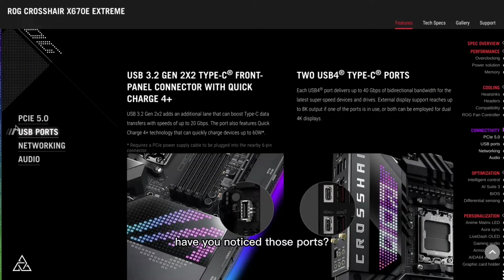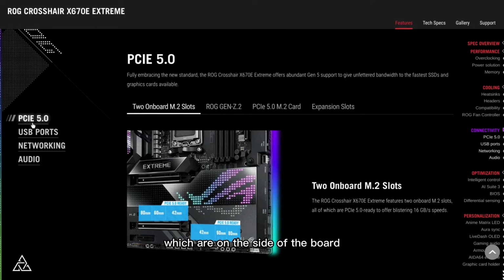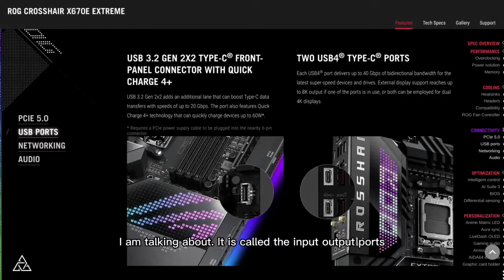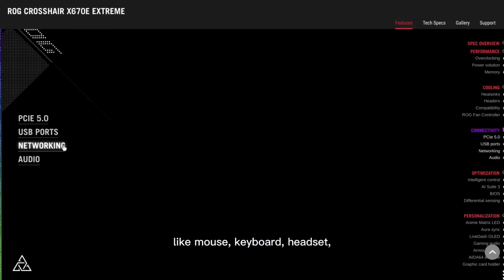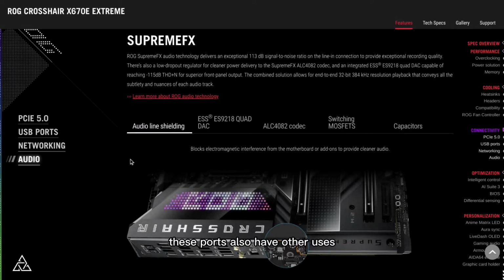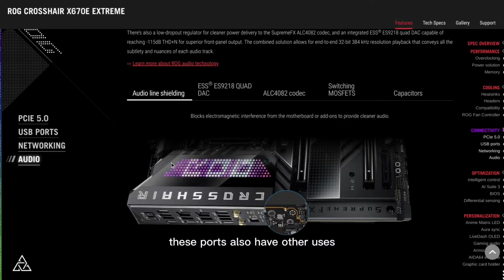CSIB TVL-ICT Reyes, Alijandrei Bagsic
In this video i’ll help you identify the parts and the functions. I hope you like it and thank you.